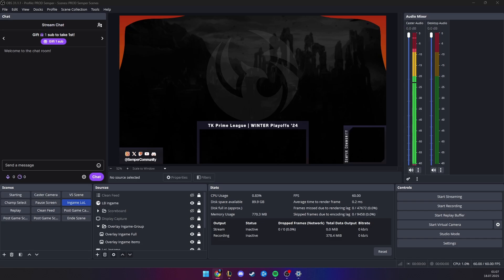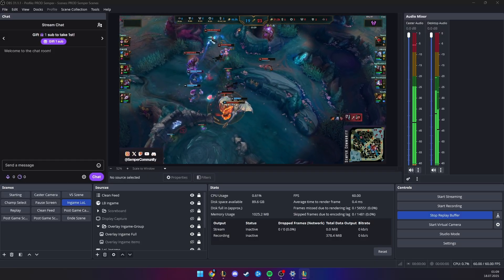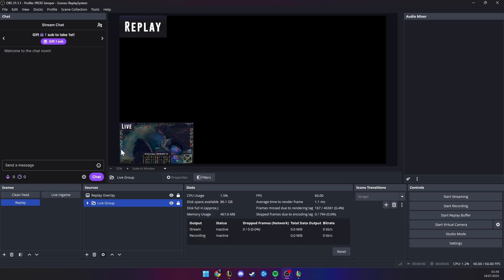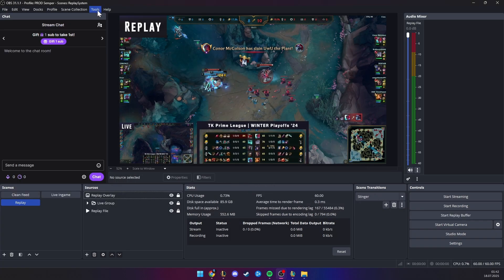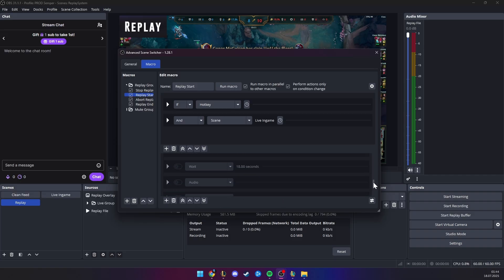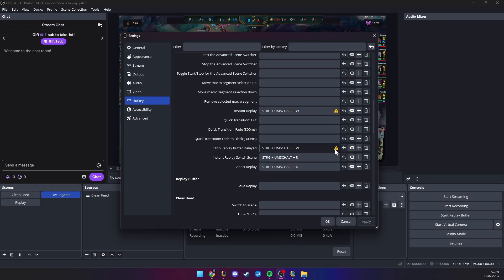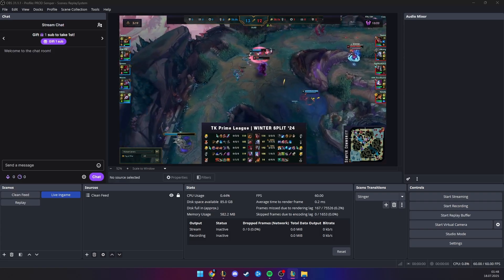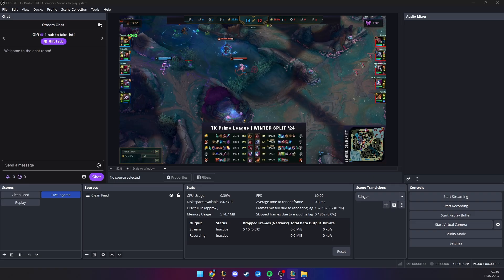OBS Advanced Replay System Tutorial for Esports Broadcasts (Advanced Scene Switcher Setup)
In this tutorial, I’ll show you how to create an advanced replay system using OBS and the Advanced Scene Switcher plugin — perfect for esports broadcasts, tournaments, and competitive streams.
This system is flexible, semi-automated, and easy to integrate into both casual streams and professional productions.

0:00 Overview
1:06 Example
3:16 Setup